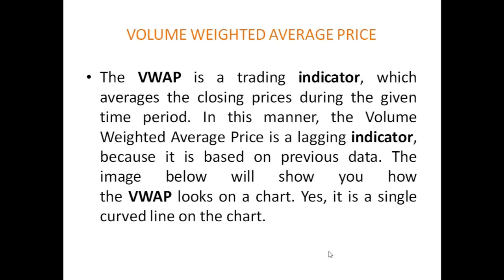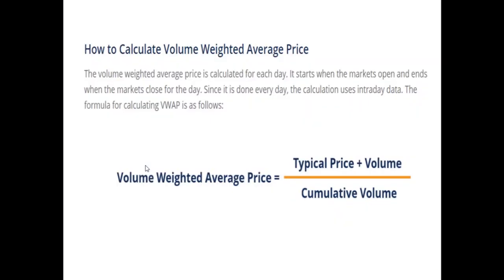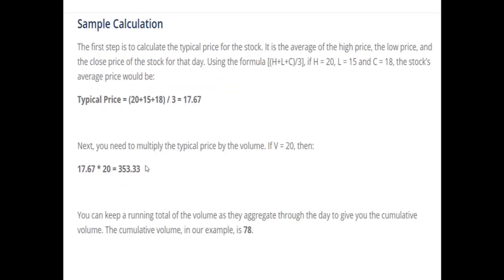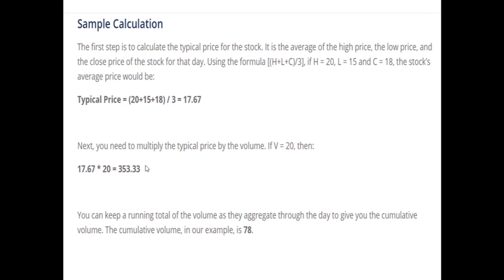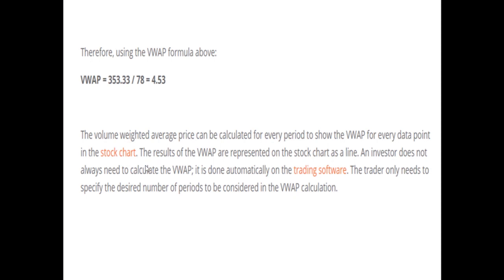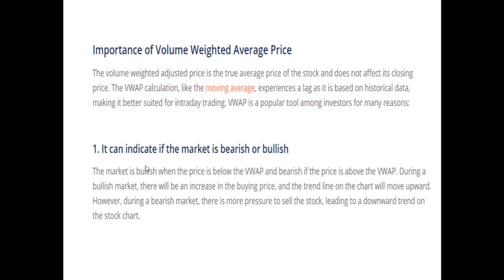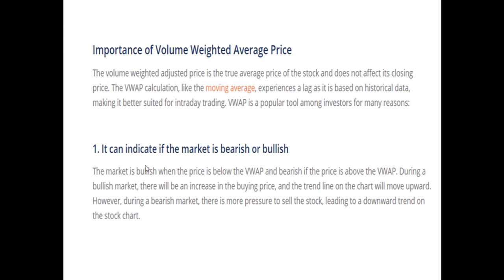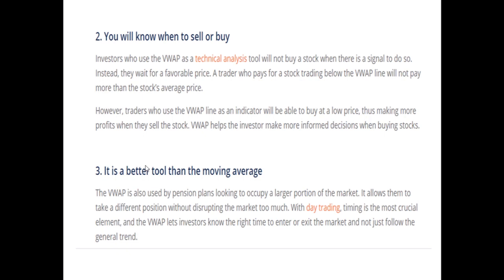How to trade : Volume Weighted Average Price (VWAP) type of indicator Chapter 13 | STT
The VWAP is a trading indicator, which averages the closing prices during the given time period. At the same time, it puts emphasize on the periods with higher volume. In this manner, the Volume Weighted Average Price is a lagging indicator, because it is based on previous data.